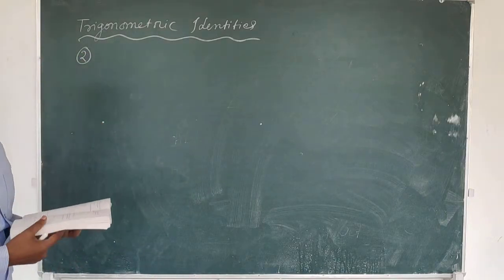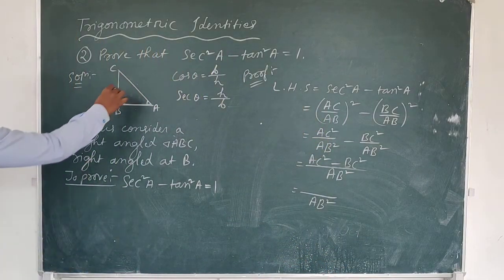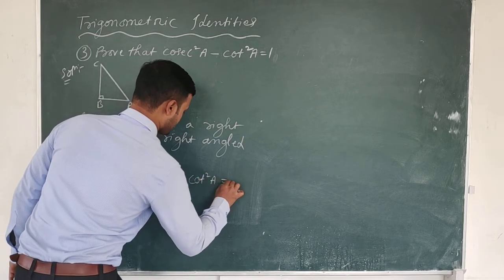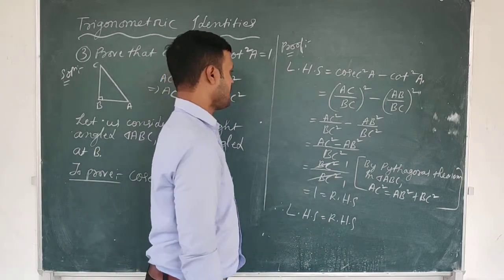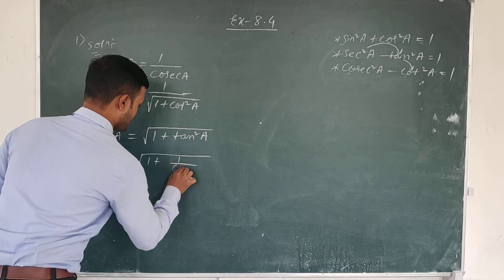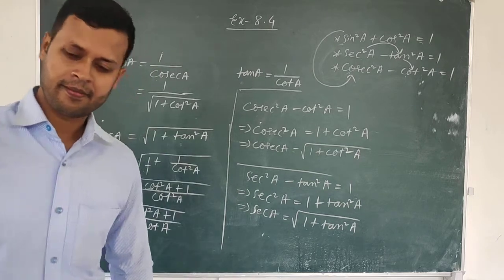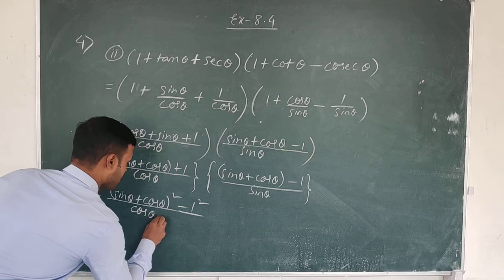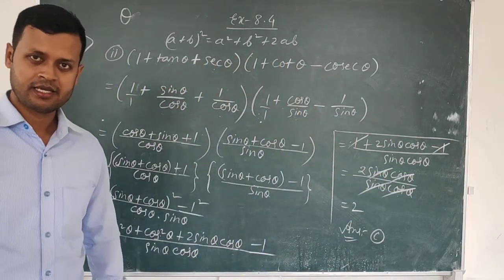Class 10 Chapter-8 Introduction To Trigonometry Identities-2&3 Ex-8.4 No.1 & No.4